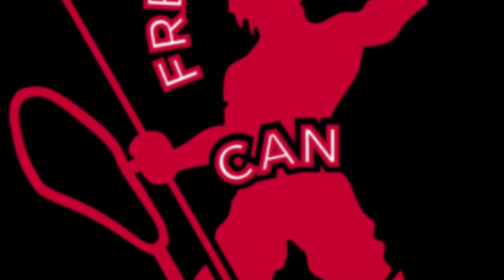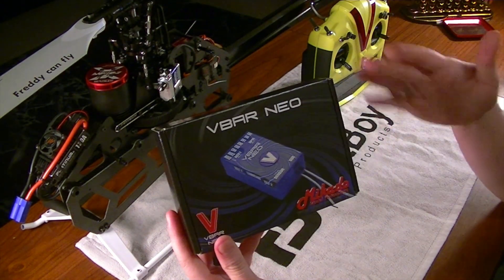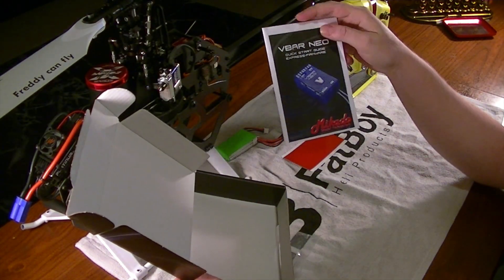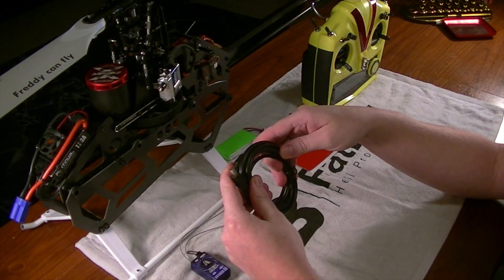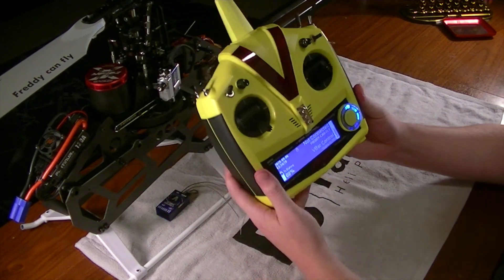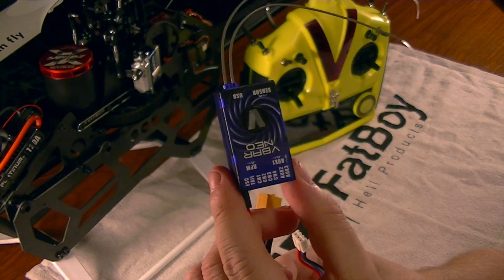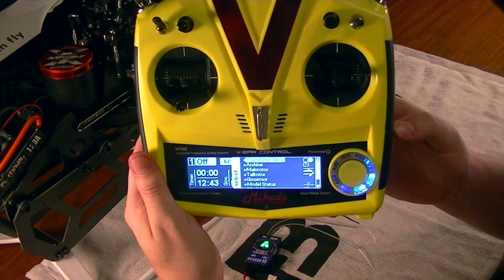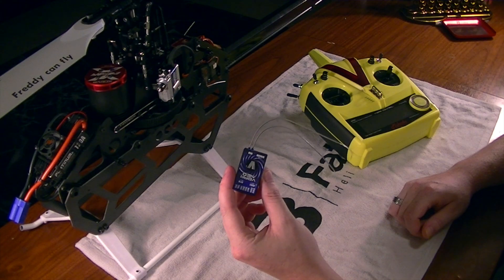V-Bar Neo : Out of the box / Binding to V-Control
In this video we start the series for the V-Bar Neo FBL system.  I wanted to take a look out of the box, and also the binding or pairing process that is used for the V-Control transmitter.  After this we can get it installed and start the programming process.